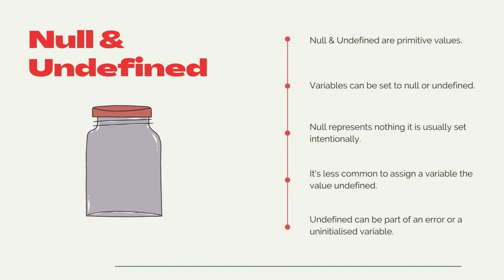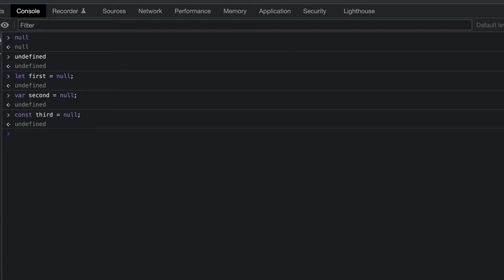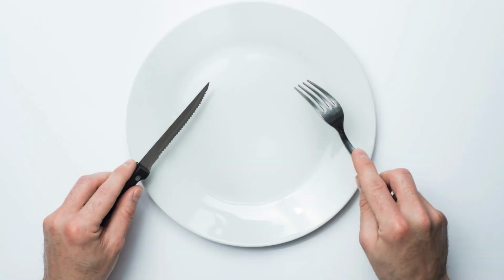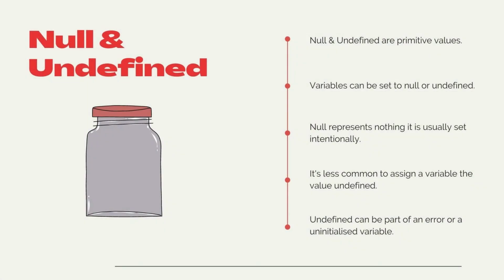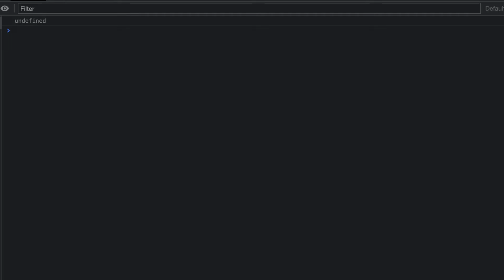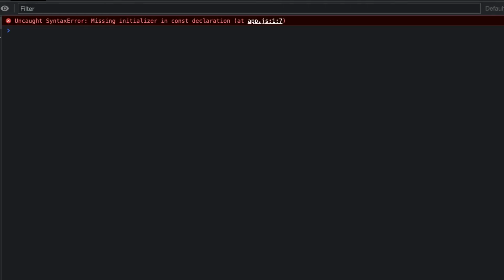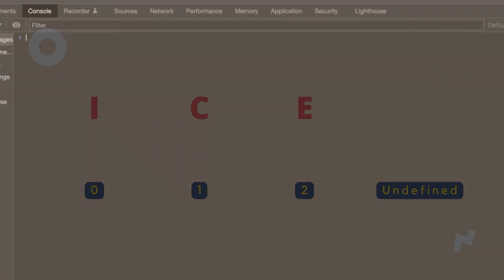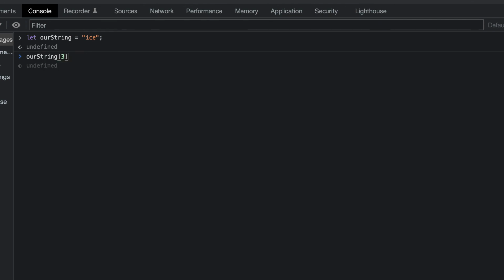Null and Undefined in JavaScript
Becoming familiar with the primitive data types is a great step on your programming journey. This video aims to teach how and why to use Null and Undefined in the JavaScript programming language.